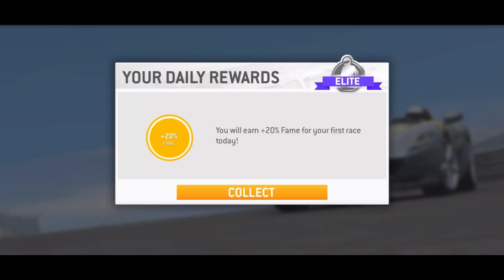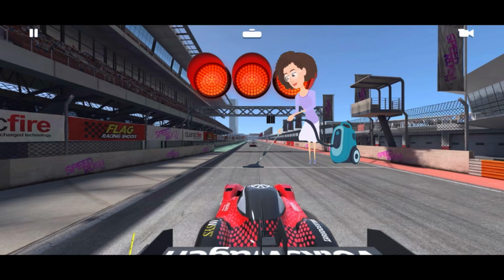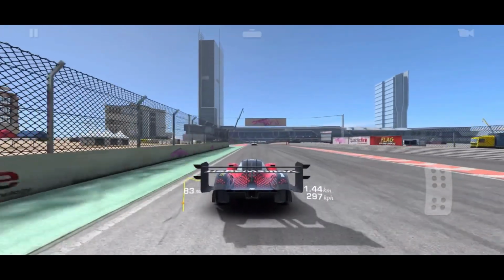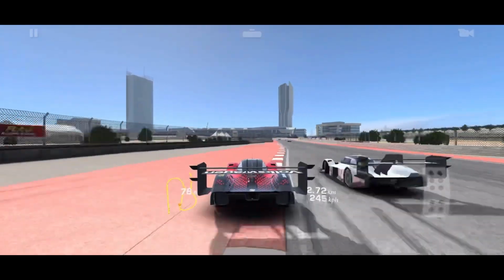Volkswagen ID.R Fun Endurance with HUGE pay!!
I used Tilt B controls with sensitivity 2 & all assists off. Important videos for Real Racing 3:

Is it better to drive with no assist? How do I make that transition? Drive without assists in Real Racing 3

Which race pays the most in Real Racing 3? Hardest & Highest Paying Race - 2022 Version.

Help me with Braking Points! Check through my time trial playlist for detailed Braking Points on many tracks.

Helpful RR3 groups and pages:
Real Racing 3 Wiki Fandom